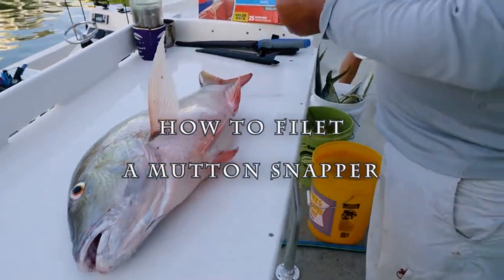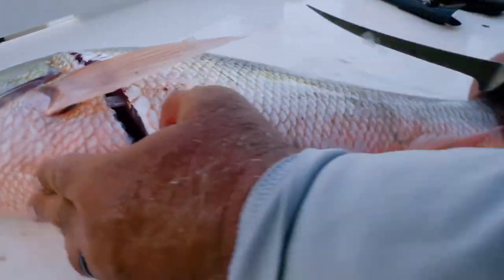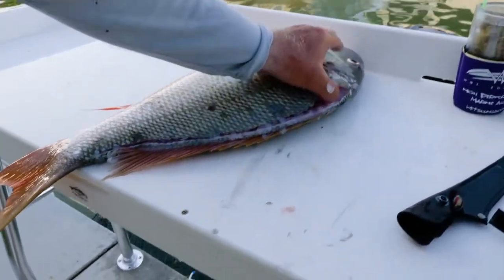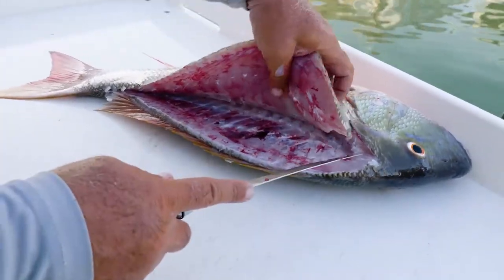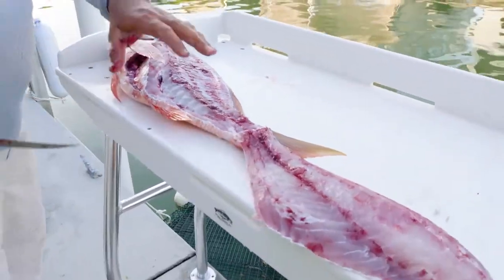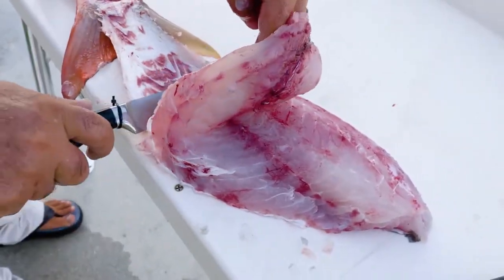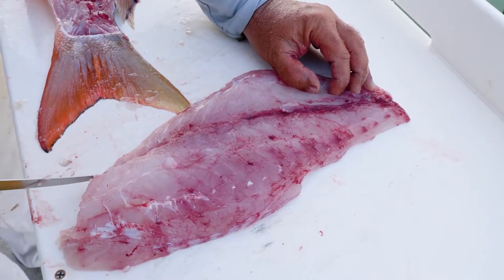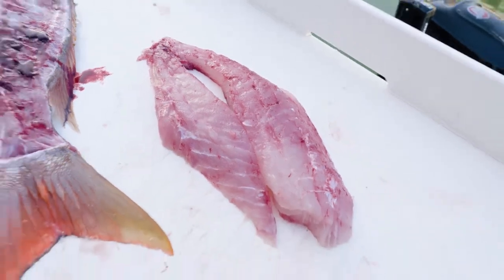How to fillet and clean a Mutton Snapper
Here Captain Jason Gabriel shows us how to fillet a mutton snapper.